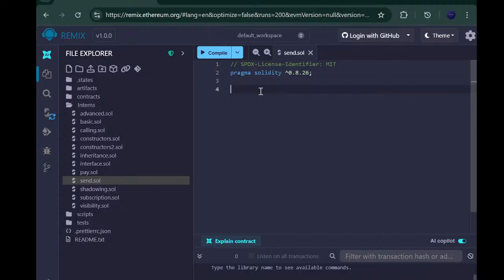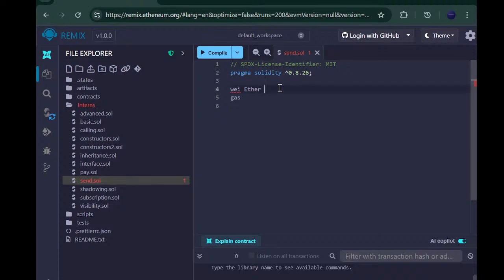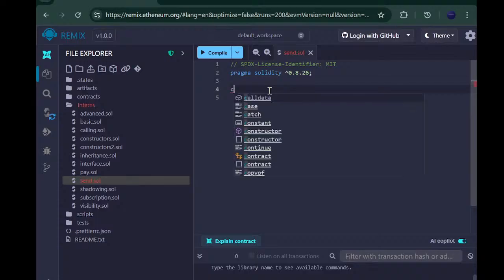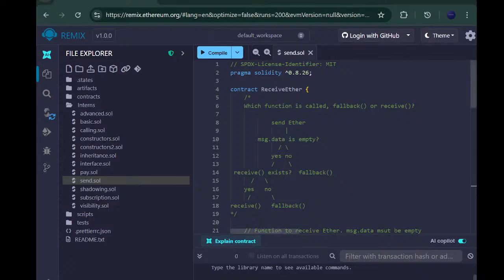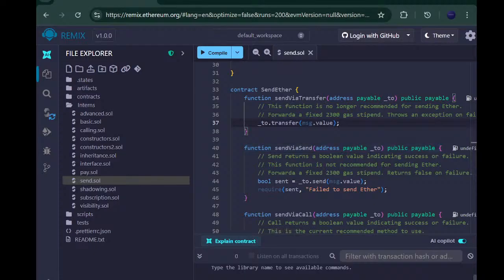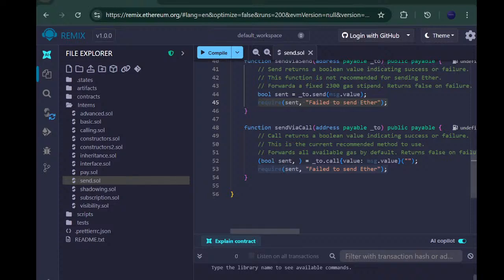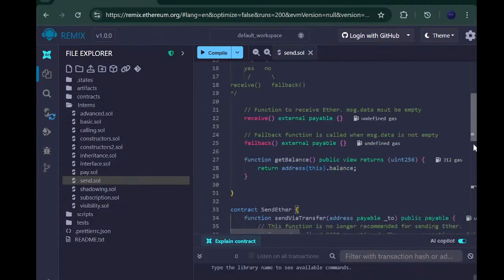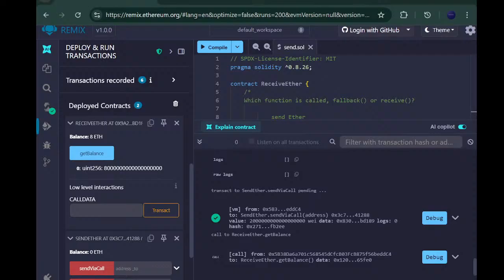Sending Ether in Solidity: Transfer vs Send vs Call | Complete Guide with SafeTransferLib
Welcome back blockchain builders! Today we'll compare the three historical methods, transfer, send, and call. And reveal why call is now the recommended approach. We'll also dive into receiving Ether with receive() and fallback() functions.
We'll also introduce you to a gas-optimized, safer method using SafeTransferLib from the Solady library, which is becoming an industry standard.
In this live session, you'll learn:

The gas limits and behavior of transfer, send, and call.

How to properly set up a contract to receive Ether.

The critical security concept of re-entrancy attacks and how to guard against them.

A live, line-by-line code breakdown and gas efficiency comparison.

This knowledge is essential for building secure DeFi protocols, wallets, and any contract that handles value. Let's master sending Ether safely!